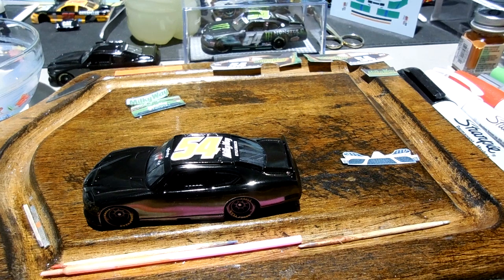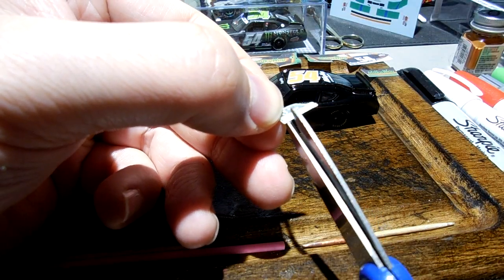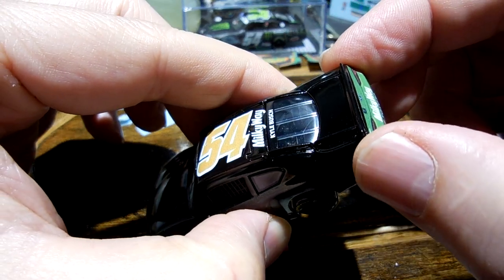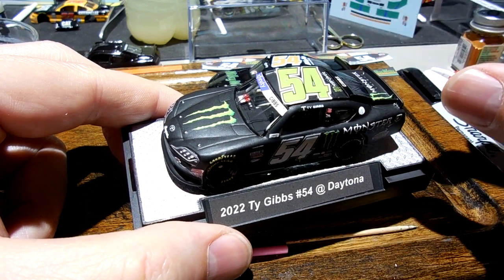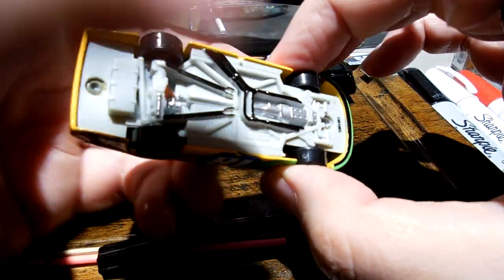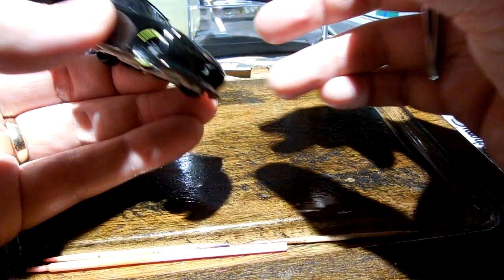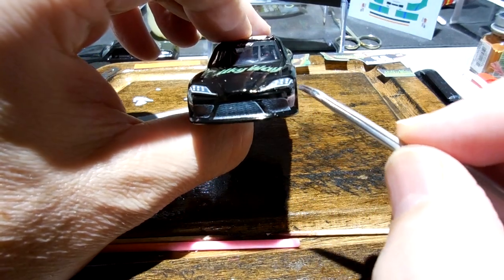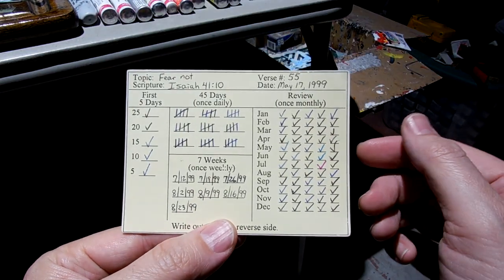NASCAR 1/64 Custom Toy Shop Update - Nose of a Toyota Supra